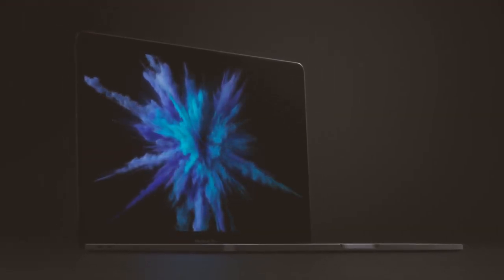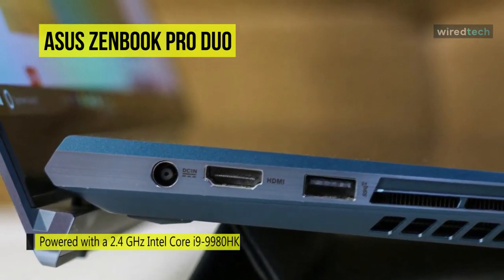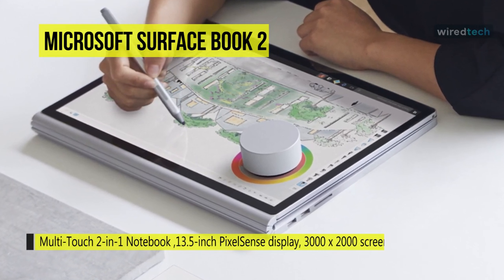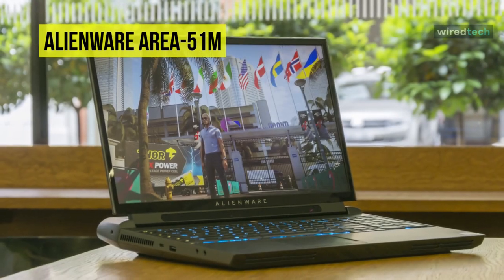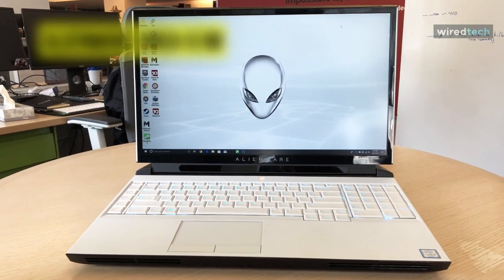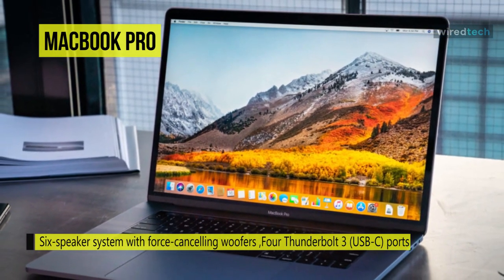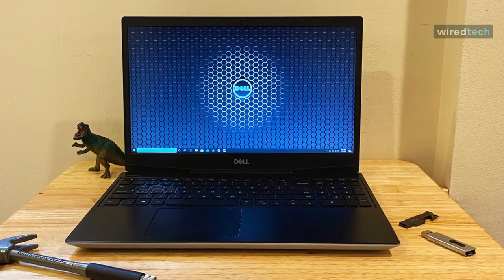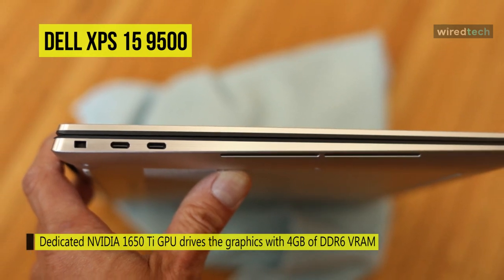The Best Editing Laptop For 2021 [Creators Edition]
Ola Amigo, We Have The Best Editing Laptop Fit For You Here!
➟ Dell XPS 15 9500
➟ Dell G5 SE 5505
➟ MacBook Pro
➟ Alienware Area-51m
➟ Microsoft Surface Book 2
➟ Asus ZenBook Pro Duo

00:00 Intro
00:39 Asus ZenBook Pro Duo
01:52 Microsoft Surface Book 2
03:08 Alienware Area-51m
04:24 MacBook Pro
05:35 Dell G5 SE 5505
06:29 Dell XPS 15 9500